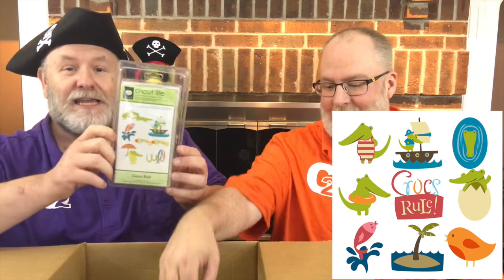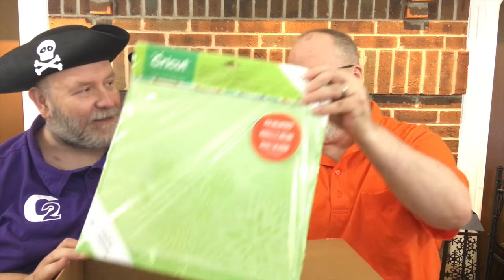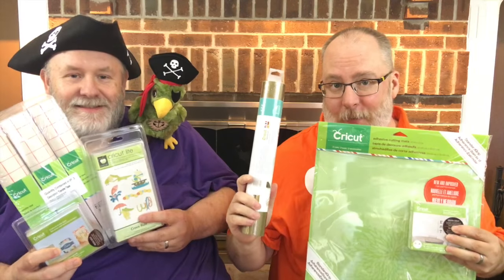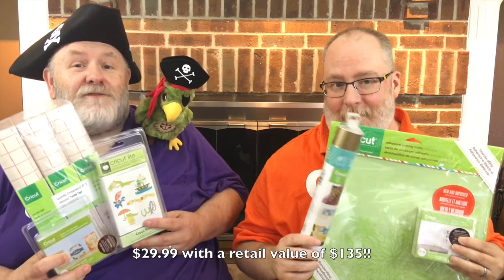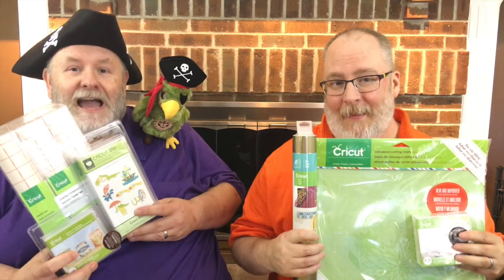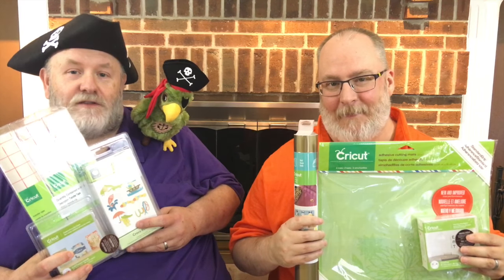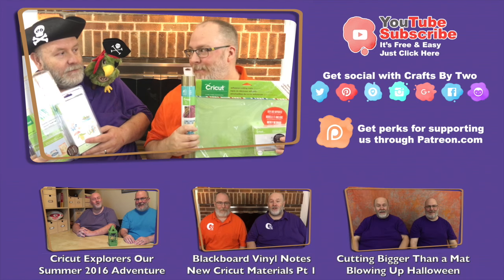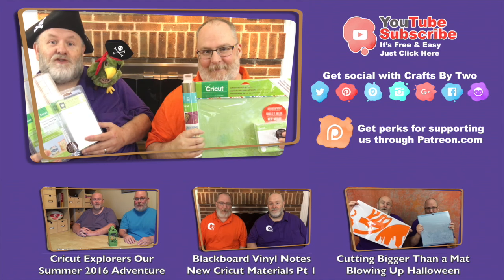Treasure Chest - August 2016 Unboxing - Cartridges and More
Sail the summer seas and see if there's gold in this month's Treasure Chest from Cartridges and More. Join us to see what we received in the Treasure Chest this month!

Save with code:

🔑  FREESHIP50

Get free Standard shipping in the USA on orders of $50 or more

Help support Crafts By Two

You can help support Crafts By Two at no cost to you, if you do any shopping through the following links we receive a small commission from your purchases at no additional cost to you.

You can check out all of our Cricut Mystery Box unboxings and more in our Unboxing playlist at:

Cricut Mystery Box Swap

Get things you don't want in your Treasure Chest?

See something you wanted but missed out on?

Our Facebook group Cricut Mystery Box Swap is the place to go! It's the place for people to swap unused materials and unlinked cartridges. Make sure you read the pinned post so you know the community expectations, it also includes helpful instructions on how to post your swap!

Don't miss out on the videos and the fun!

We love to interact with our viewers! Join us all over the internet on social media to keep in touch. Twitter, Pinterest, Periscope, Instagram and more…

We love making videos and being a part of the crafting community, sharing what we have learned. Your support helps us do even more!